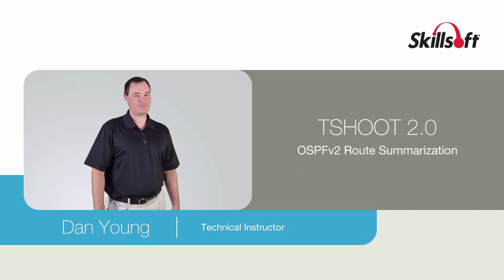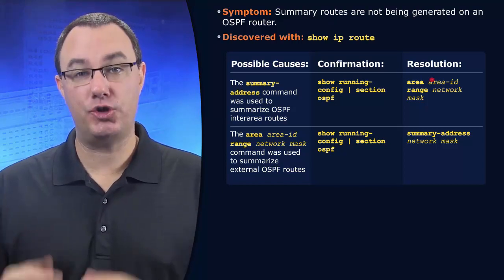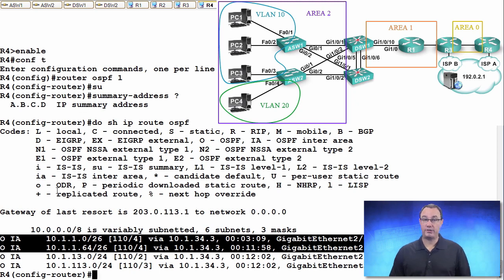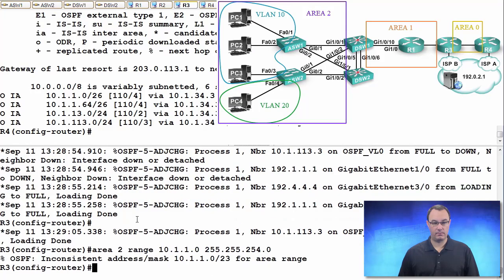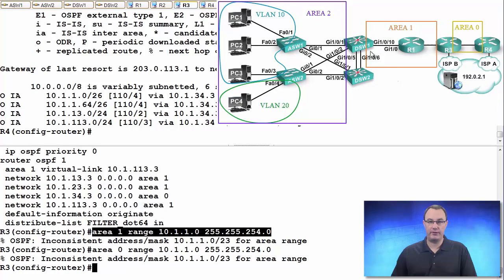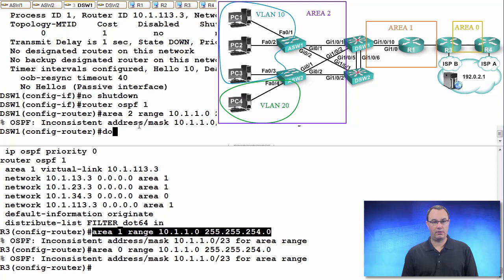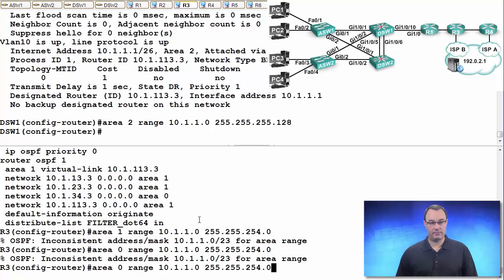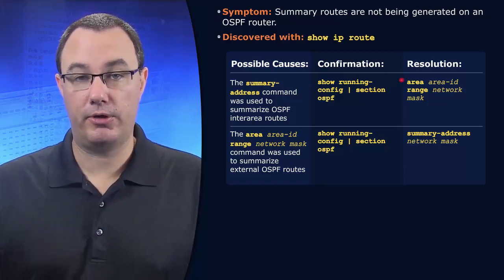146 TSHOOT OSPFv2 Route Summarization